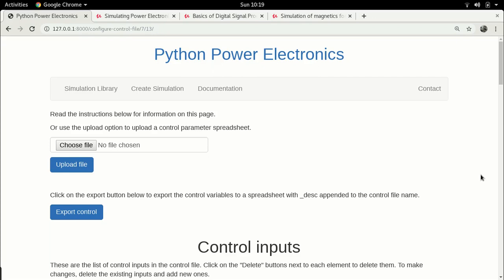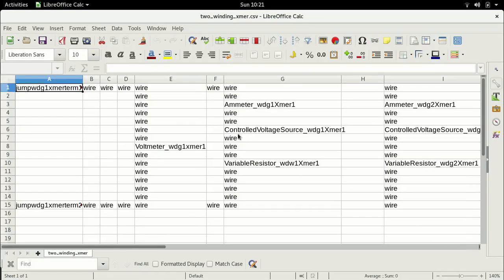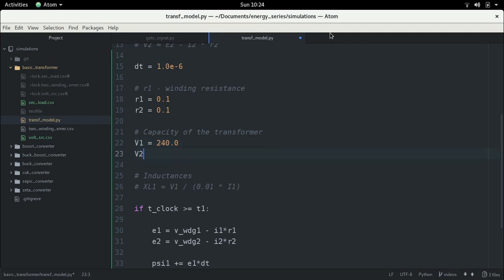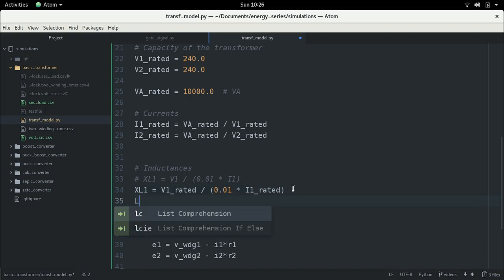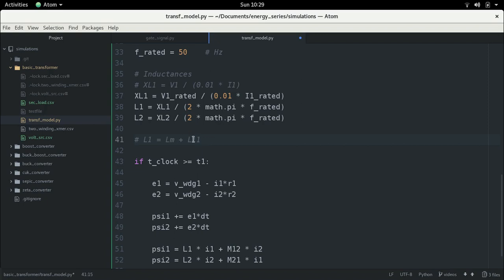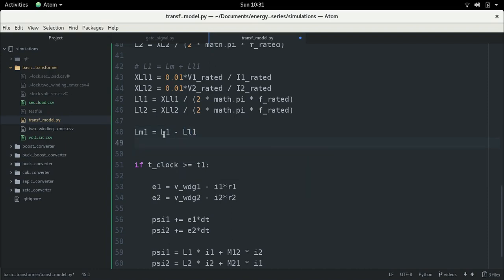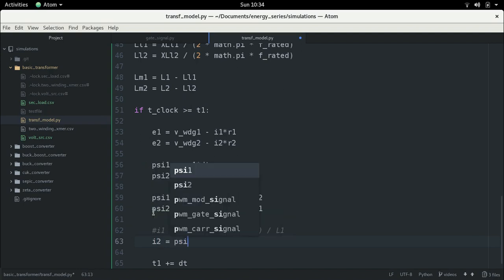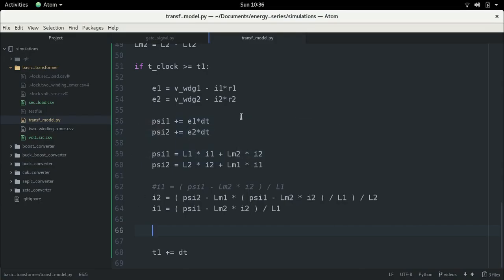Transformer model and equivalent circuit - part II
I describe how the left and mutual inductances of a transformer winding can be calculated and inserted into the magnetic circuit equation.